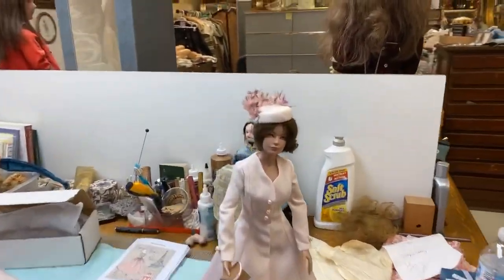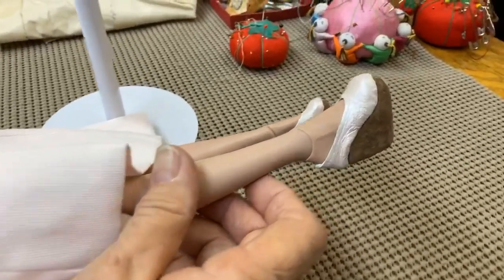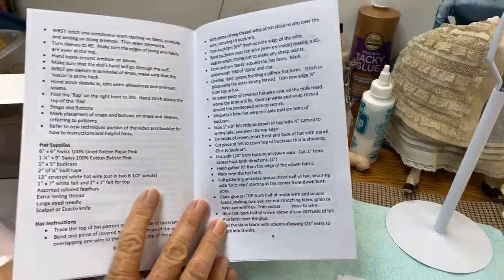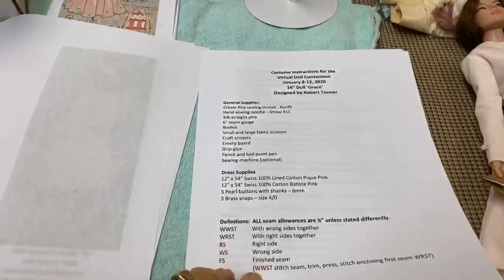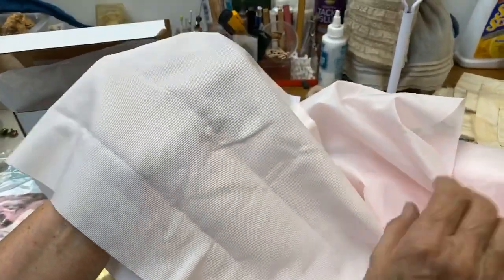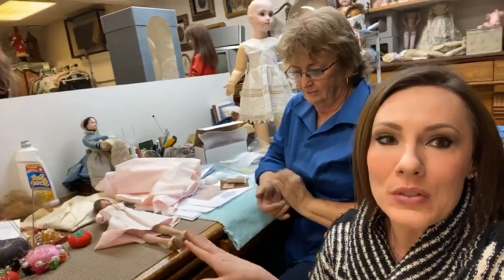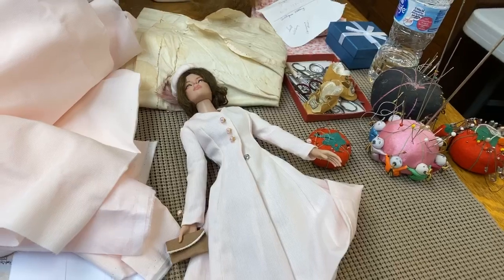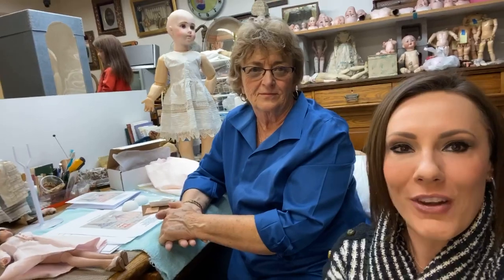The Sewing Kit for the Robert Tonner Grace Doll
In our sewing class with Linda Wall at the VDC, we will learn how to make this fabulous London Society Outfit to fit a 16” modern doll - but you can adjust it to any size you wish with a proportional wheel. I can’t wait to learn how to make this fabulous hat and wedges. The clutch and dress are darling, I love the buttons. So classy and chic!

The kits which include ALL the materials to make this complete ensemble are available now from Linda!